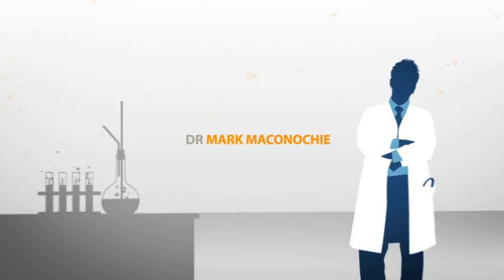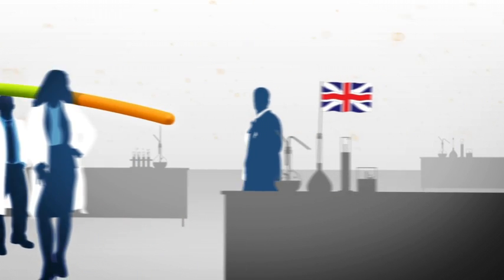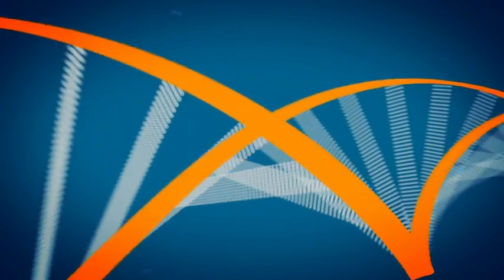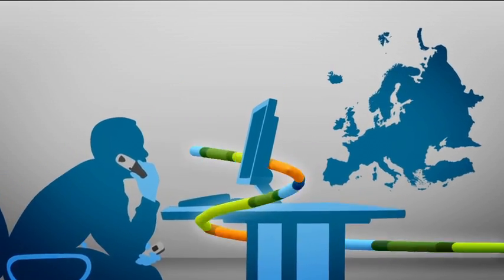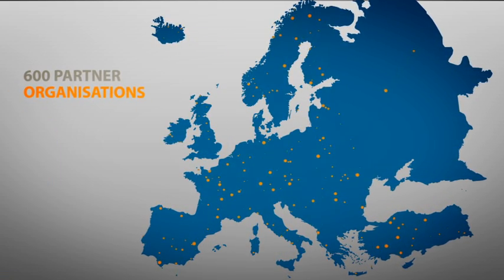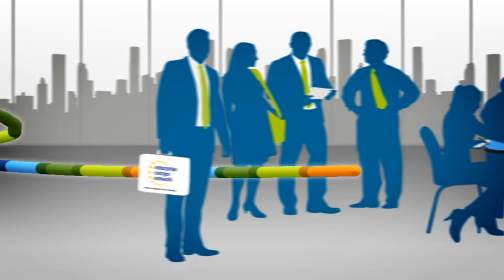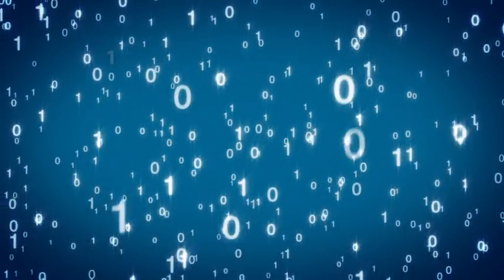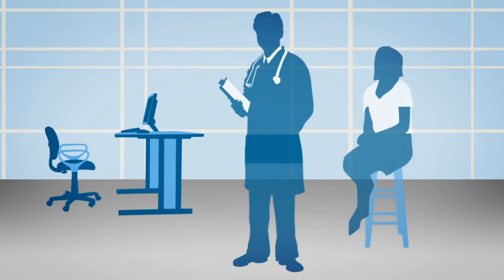In search of a cure for deafness - Europe Enterprise network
A connection made through the Enterprise Europe Network helped British researchers to understand how the ear is formed during embryo development. A team from the University of Sussex were connected to a French institute through the Network's branches at the London Technology Network and the Chamber of Commerce and Industry of Rhône-Alpes in France.
Winner in the Doing Good Business category of the Enterprise Europe Network's 'Network Stars' awards in 2011.
Just press play, watch, comment and share!